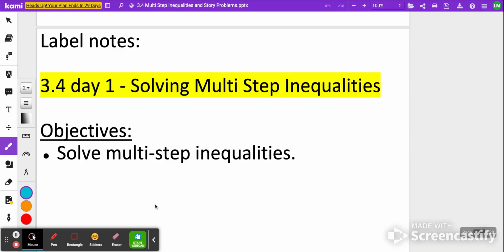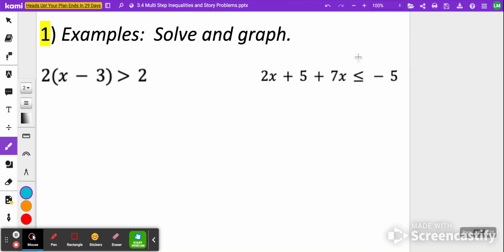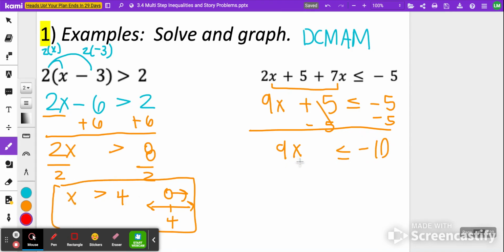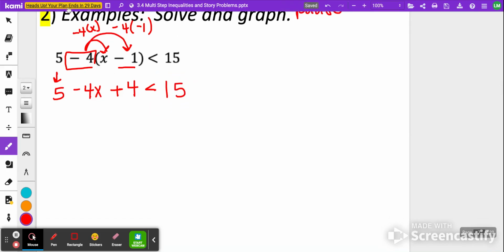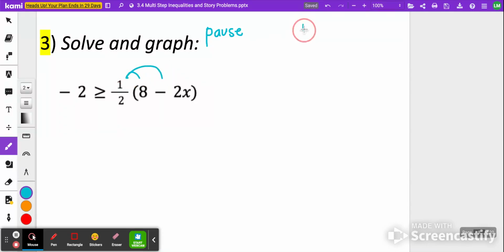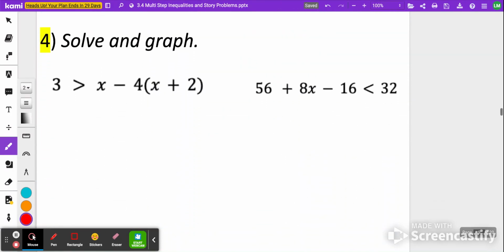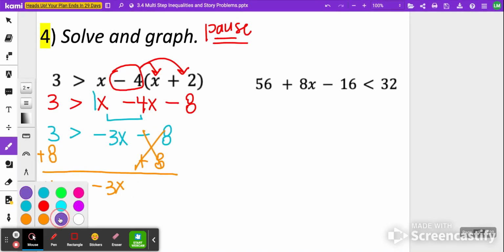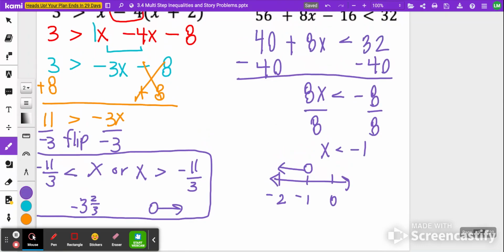3.4 Multi Step Inequalities (day 1)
How can we solve Multi Step Inequalities?
DCMAM
Dont Call Me After Midnight!